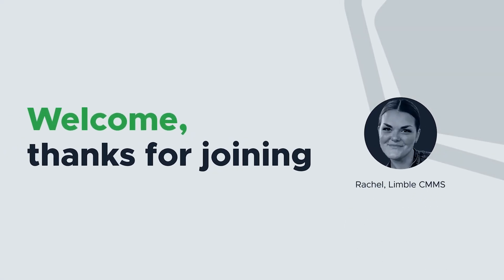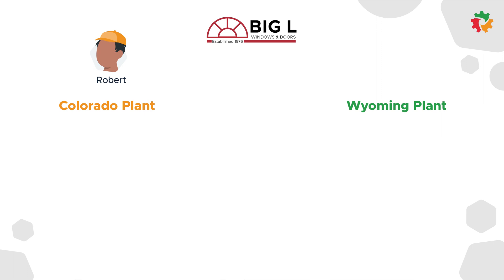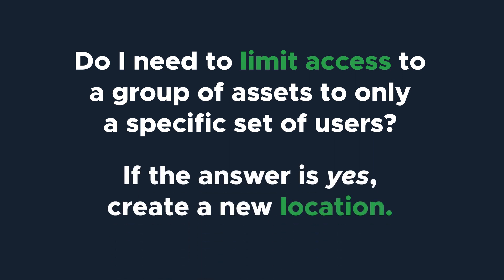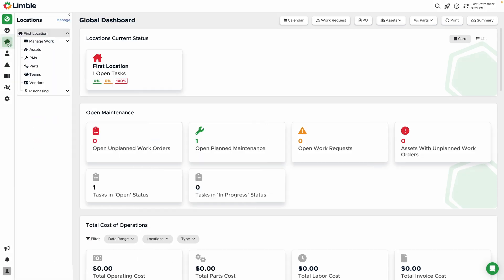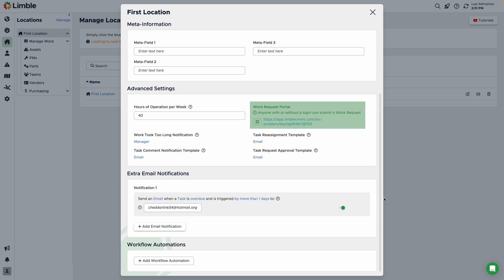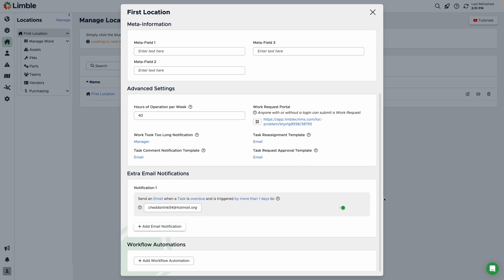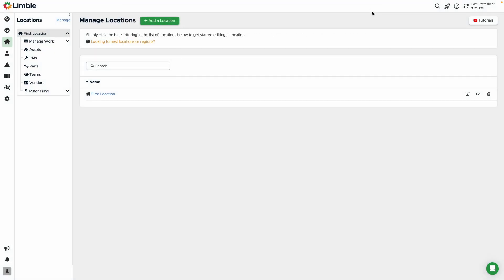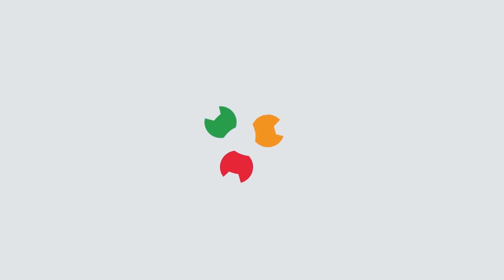Intro to Locations | CMMS Tutorial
00:00 Introduction
00:33 Locations vs. Parent Assets
02:33 Adding Locations & Location Settings
05:31 Machine Down Emails
05:54 Assigning Users to a Location
06:35 Conclusion and Help Center

This video will teach you what a location is, the difference between locations and parent assets, how to configure location settings, and how to add users to a location in Limble.